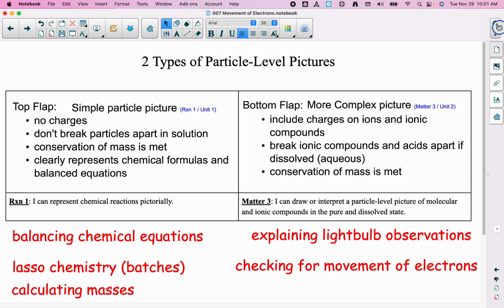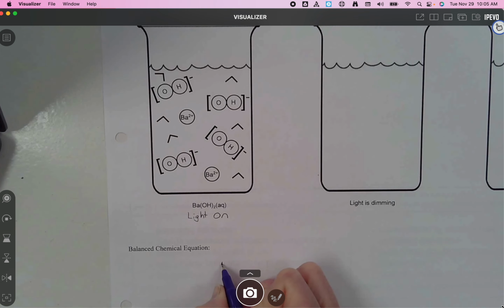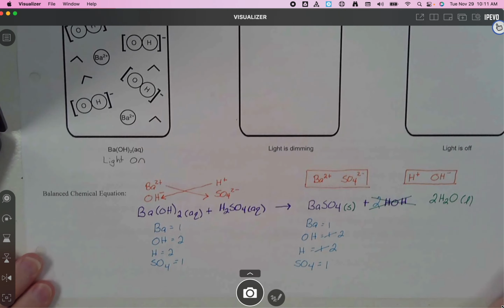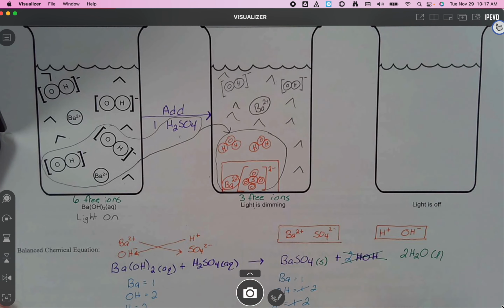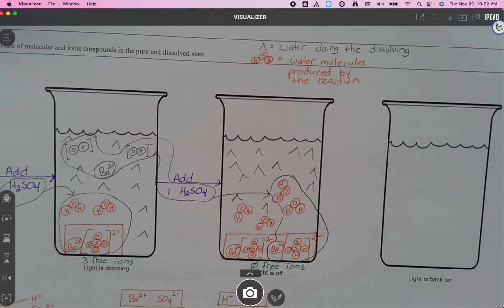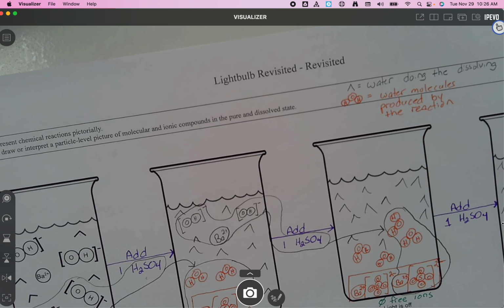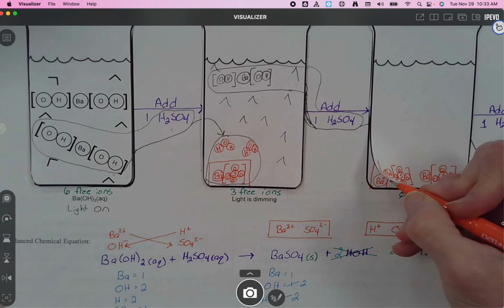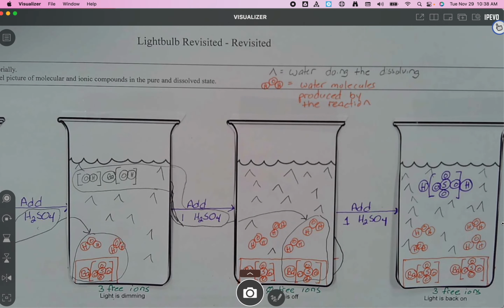Lightbulb revisited revisited